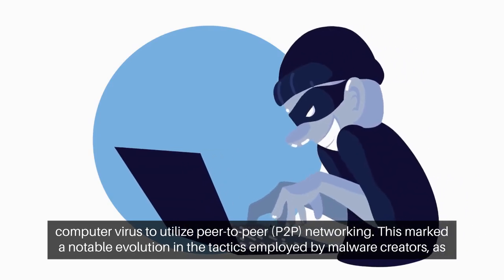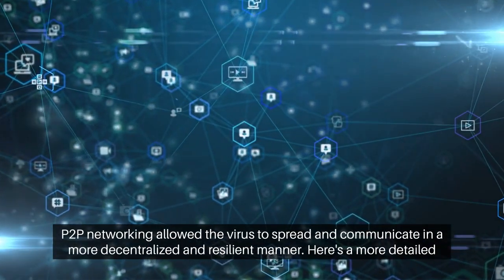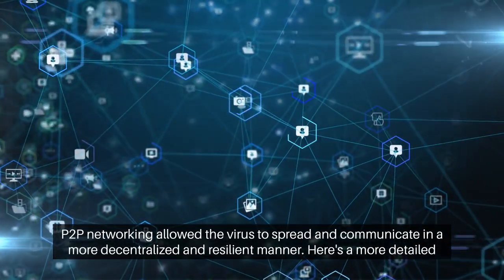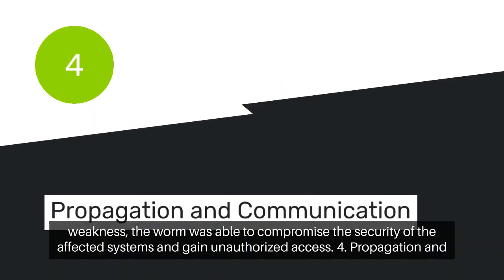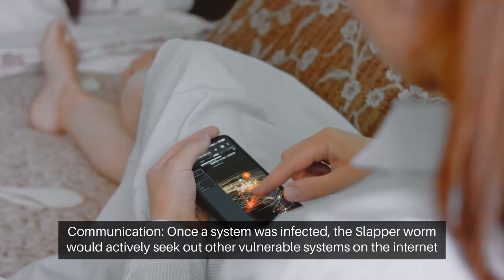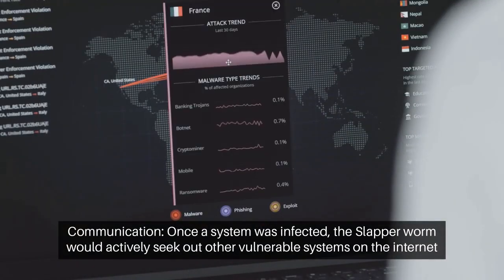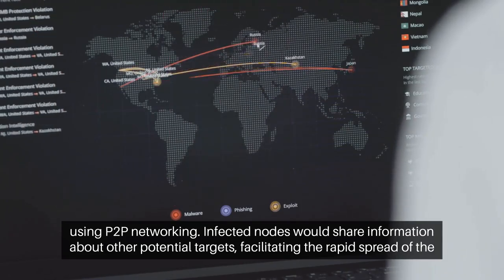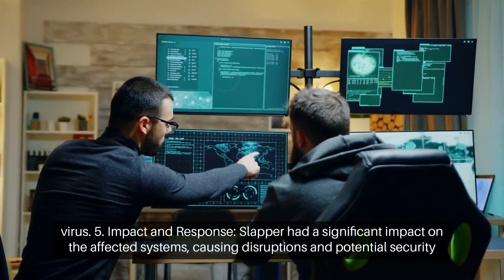Did you know the first computer virus to use peer-to-peer networking was called Slapper in 2002?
"For more educational Videos, please follow our other Youtube channels:
ROYS ACADEMY -

Amazing Facts -

CBSE BY ROYS ACADEMY -

OLYMPIAD BY ROYS ACADEMY -

IIT JEE NEET Foundation Facts  -

BRAIN DEVELOPMENT PROGRAM BY ROYS ACADEMY -

COMPETITIVE EXAMINATION BY ROYS ACADEMY -

WB BOARD BY ROYS ACADEMY -

Spoken English -

🚀 Roy's Academy: Ignite Your Learning Adventure! 🌟📚

Unleash the full potential of your education journey with ROYS ACADEMY – Your Complete e-Learning Solution! 🎓✨

🌐 Discover Dynamic Learning Opportunities:
🔍 School Courses:
CBSE, ICSE (Math, Science [Physics, Chemistry, Biology], English, SST [History, Geography, Civics], Computer)

🏆 Olympiad Courses:
Math, Science, LR, Cyber, GK, English

🚀 IIT JEE NEET Foundation Courses:
Classes 6 to 10
Math, Physics, Chemistry, Biology

💡 Brain Development Programme:
Vedic & Shortcut Math, IQ Booster, Knowledge Enhancer, English Concepts Builder

🗣️ Spoken English:
Classes 1-10
Grammar, Vocabulary, Usage, Listening, Reading, Writing Skills.

📲 Download Our Interactive App:
👉 Android App

🚀 Embark on a Learning Odyssey with Roy's Academy - Where Knowledge Meets Innovation! 🌈🚀

🔐 Dive into the archives of cybersecurity as we explore a groundbreaking moment in 2002 when the Slapper virus emerged as the first-ever computer virus to harness the power of peer-to-peer networking. 🌐 Discover the intricacies of this malware's impact on Linux systems, its exploitation of the OpenSSL vulnerability, and the evolution it brought to the world of cyber threats. 💻 Join us in understanding the significance of P2P communication in virus propagation and the lessons learned that shaped modern cybersecurity measures. 🚨 Don't miss this journey through tech history and the relentless pursuit of securing our digital landscapes.